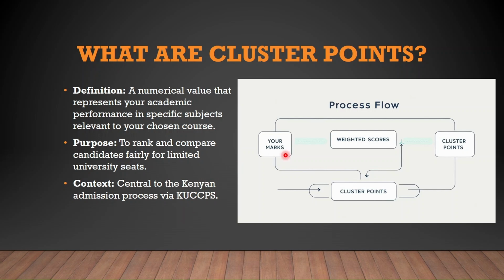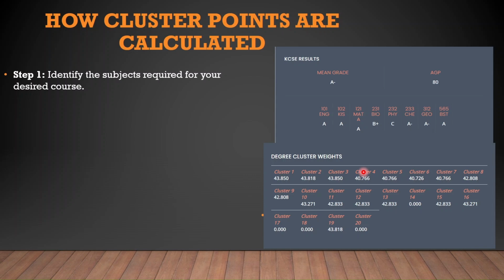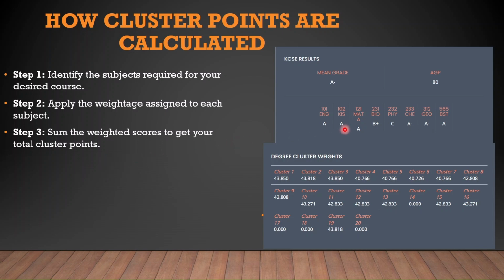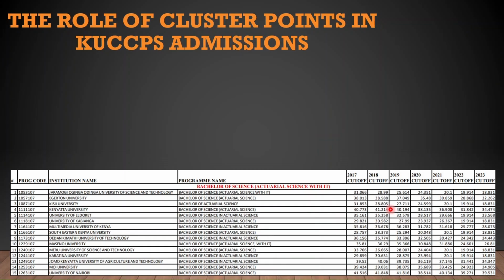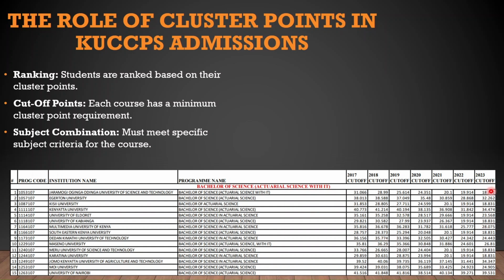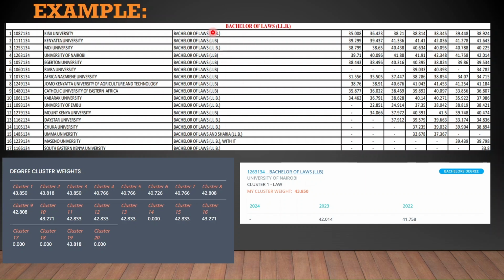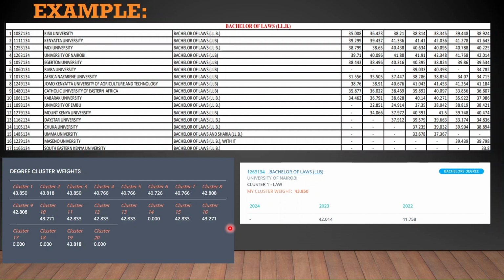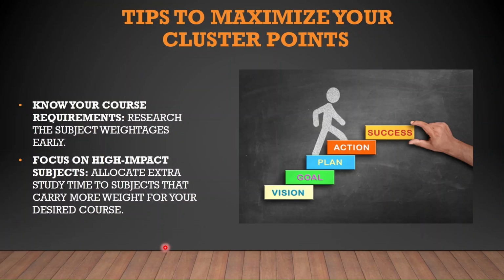Cluster Points or Cut off Points Which is Which!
What's the difference between cluster points and cut off points? In this video we get to know the differences.